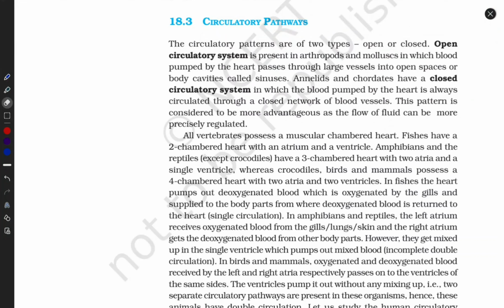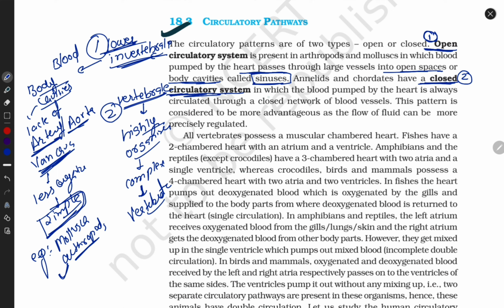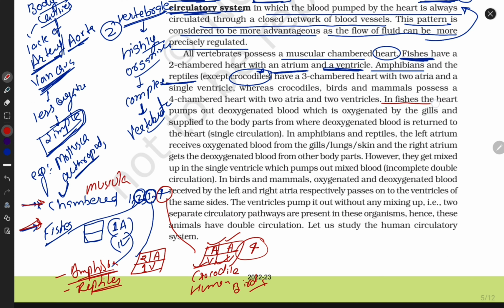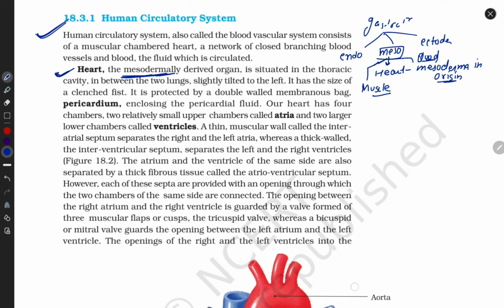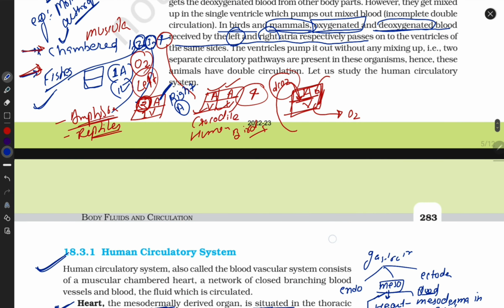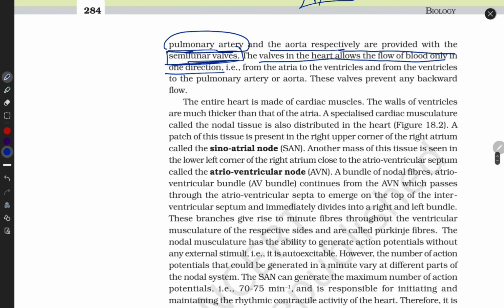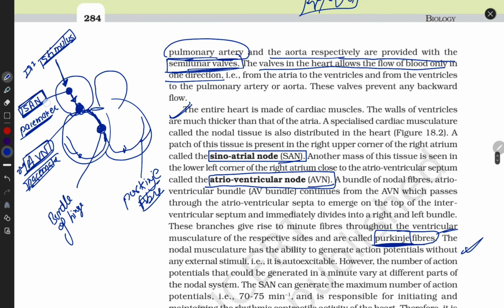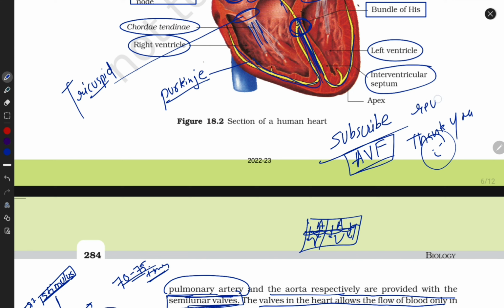Class11th Biology | Chapter 18| Complete NCERT explanation in one month | Explanations in English